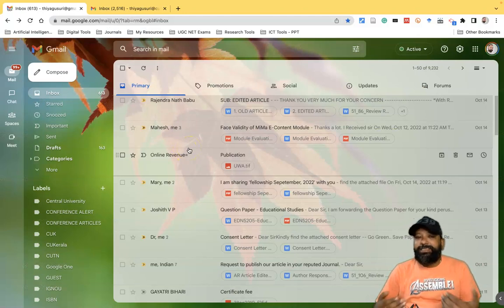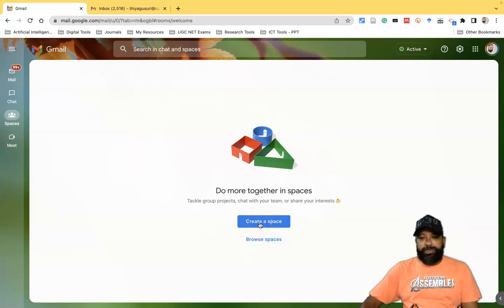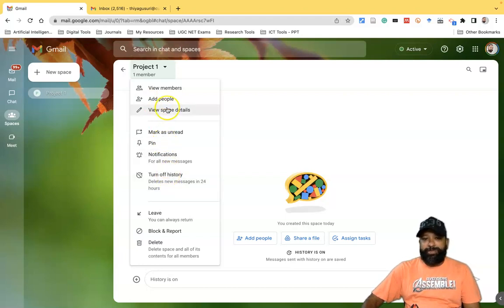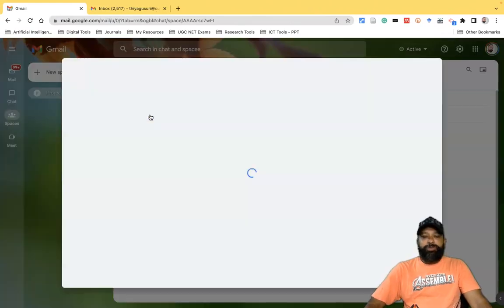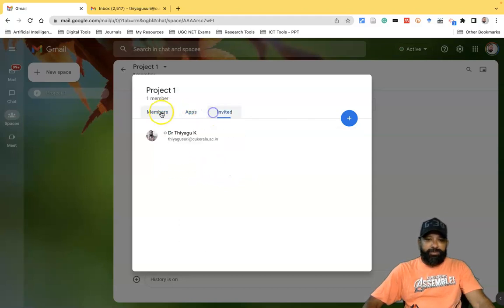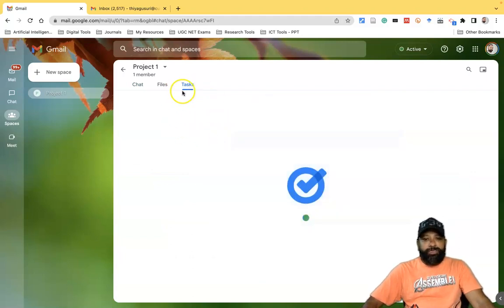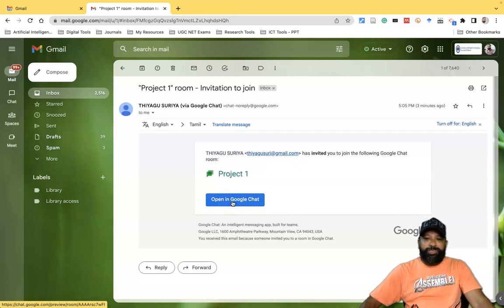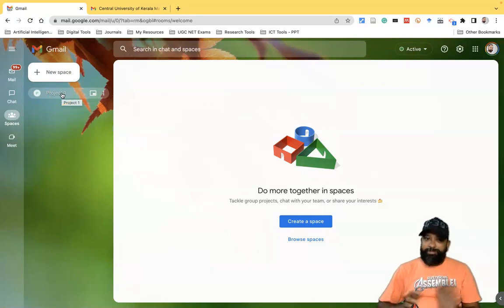Gmail Spaces: Create & Manage Spaces in Gmail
This video explains the process of how to create & manage spaces in Gmail. We can create space for ongoing and long-term conversation. When we create a space, we can
Name the space
Split the conversation into threads
invite people or groups

If we turn it into a space, we can use a space, name a space, share files and assign task with other people in the space.